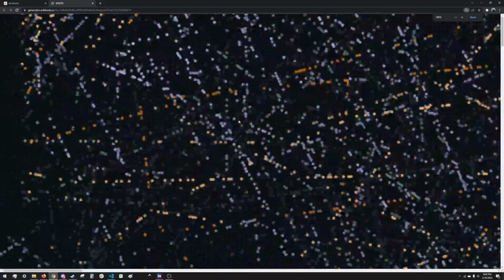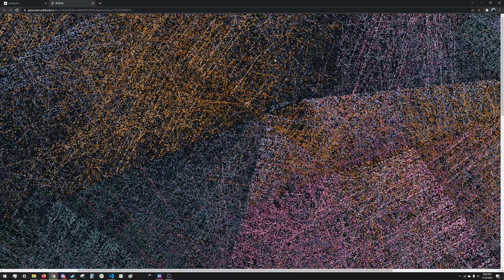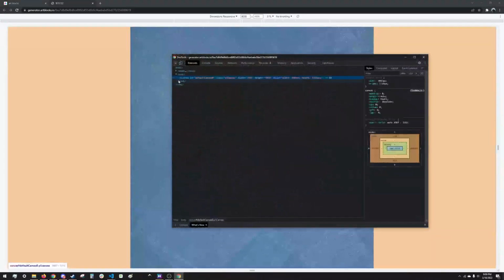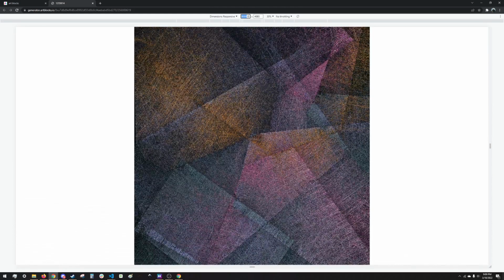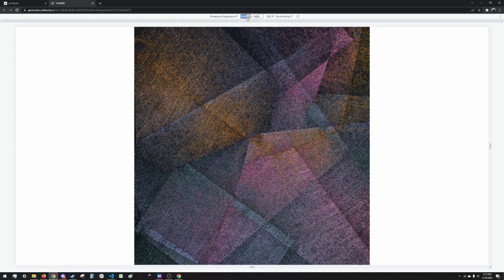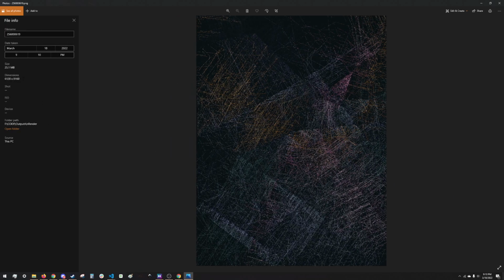Spotlight: Rendering high resolution images!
A quick video describing how to create high resolution images of Spotlight outputs